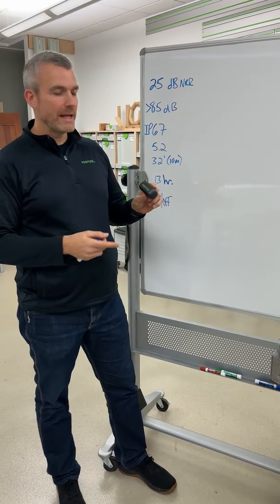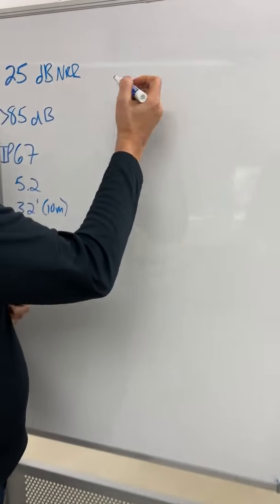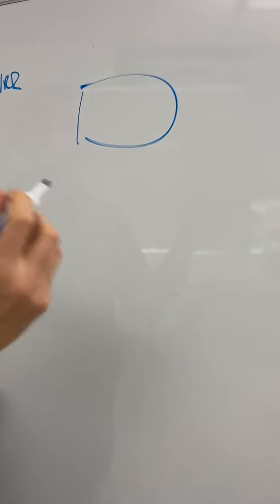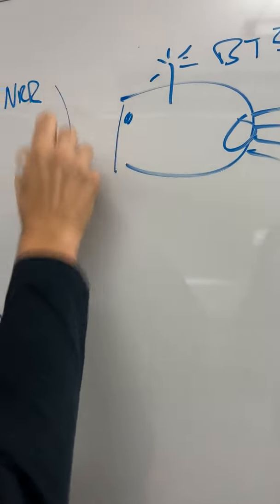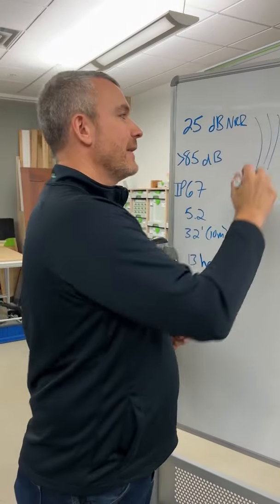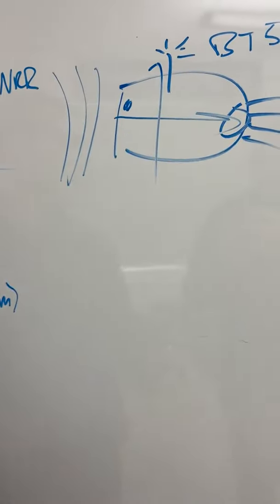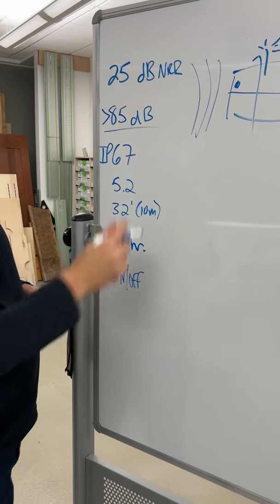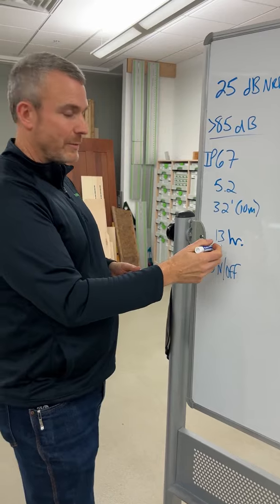Technical features of the GHS 25 I earbuds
🎧 Our product marketing manager, Rick, walks you through the inner workings and technical features of the GHS 25 I earbuds.